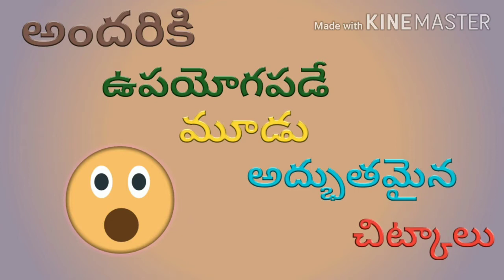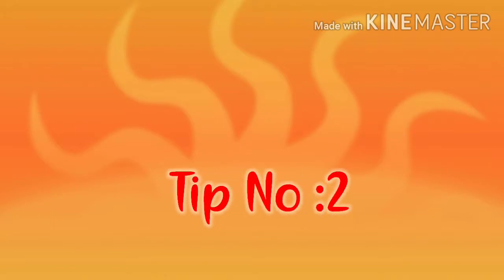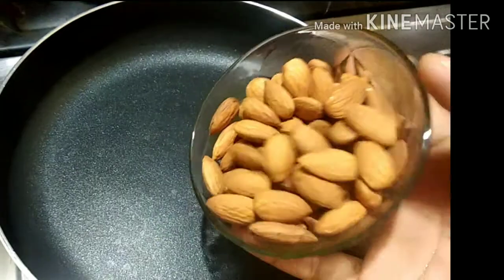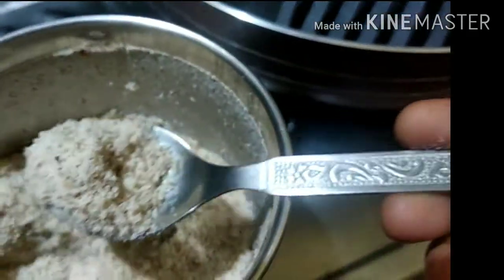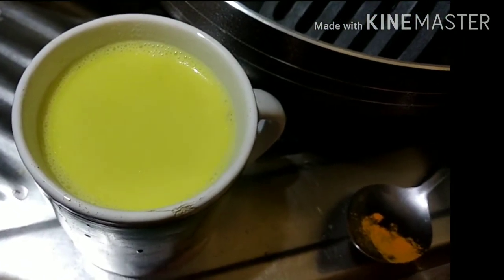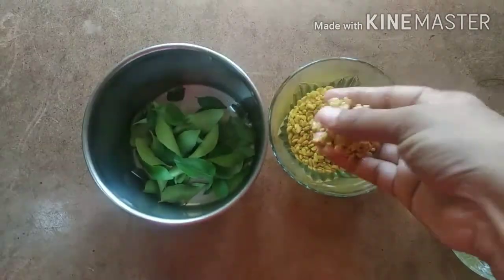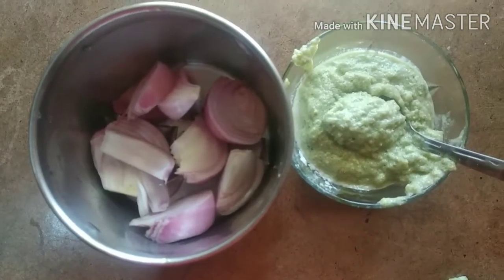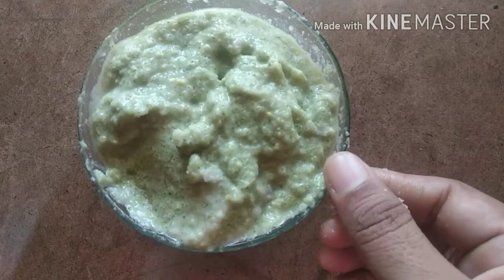అందరికి ఉపయోగపడే మూడు అద్భుతమైన చిట్కాలు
Hi friends welcome to yes I can do
Today topic : 3 best tips for all